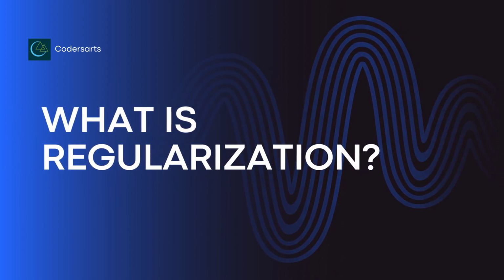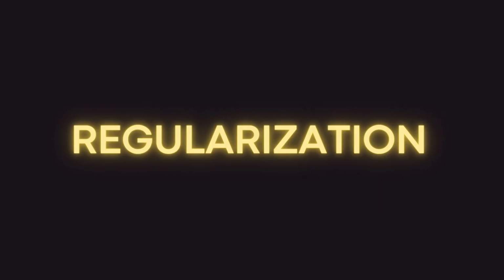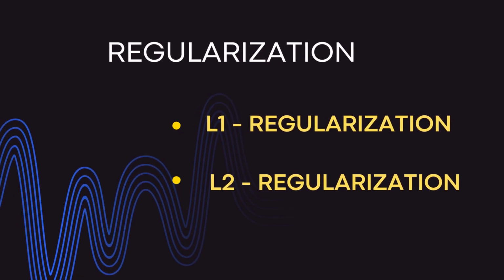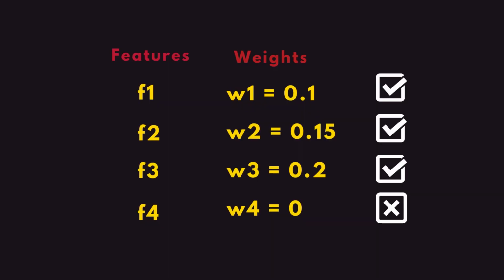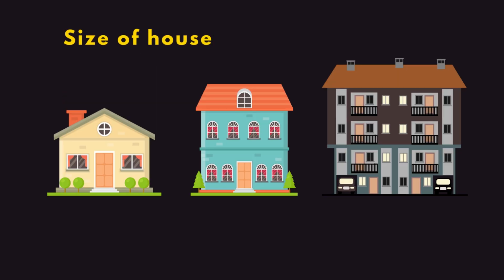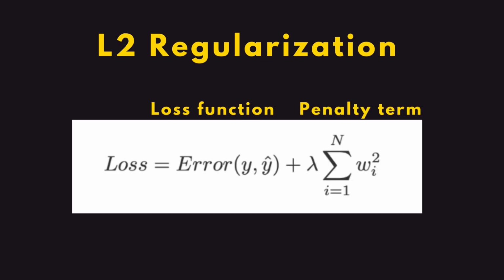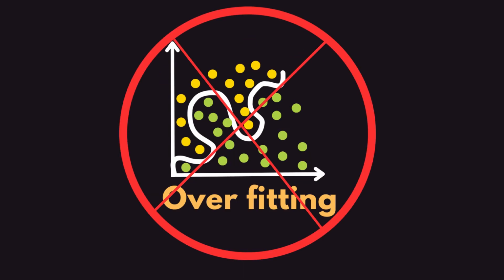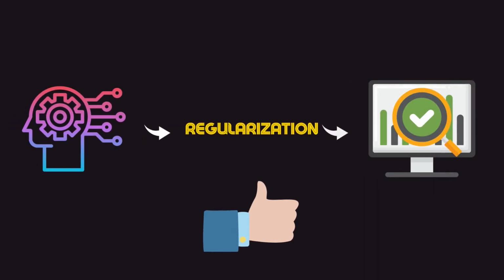02. What is regularization? | Machine Learning Expert Insights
This video introduces you to the concept of regularization in machine learning.